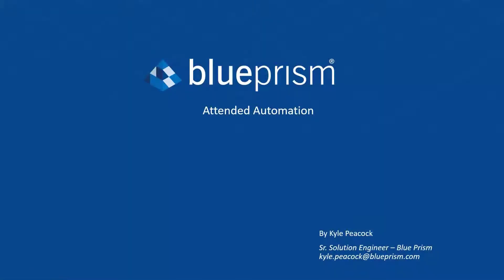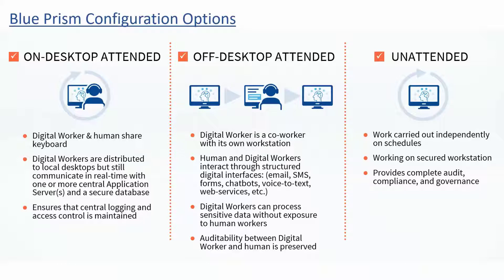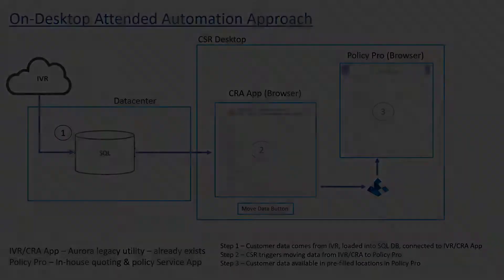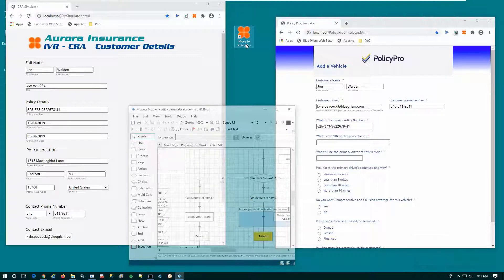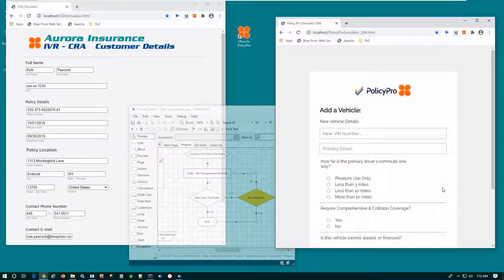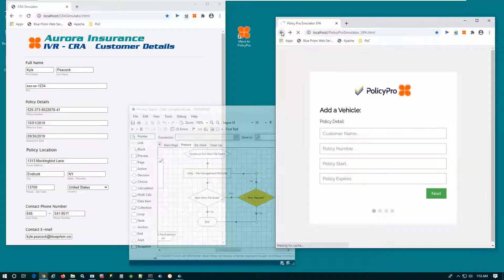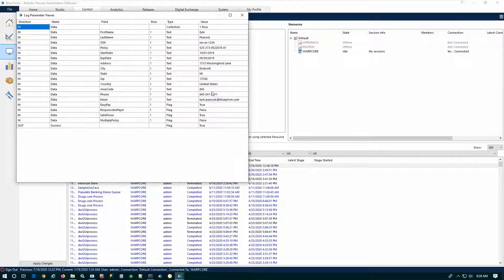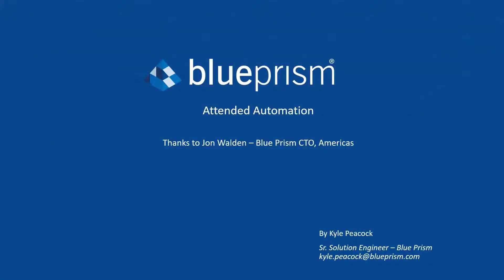Kyle Peacock's Blue Prism Insurance Policy Servicing Migration Demo (On-Desktop Attended Automation)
Kyle's demo showing Blue Prism in an on-desktop attended (RDA) configuration migrating insurance policies.